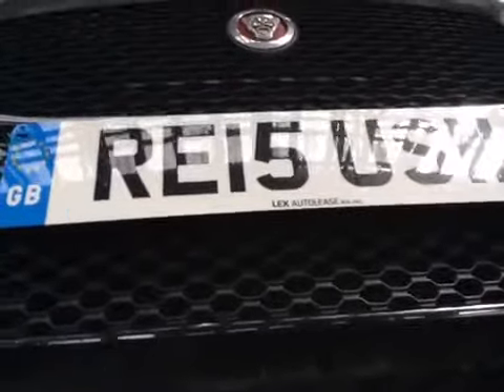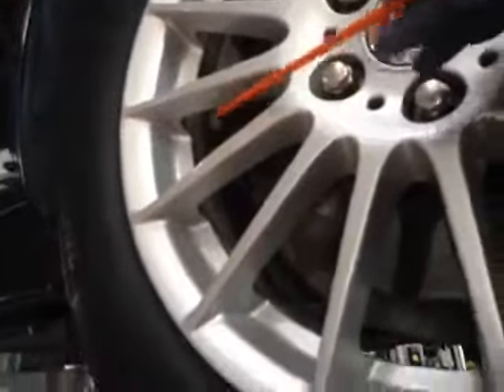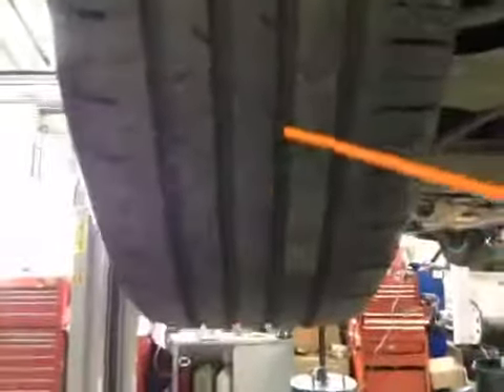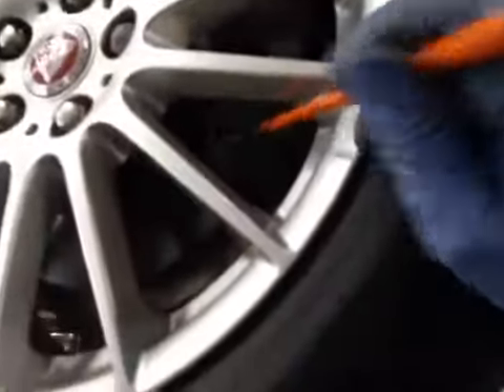VHC - 11187 - RE15USW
Vehicle Healthcheck Video - Jobnumber: 11187 - Registration Number: RE15 USW